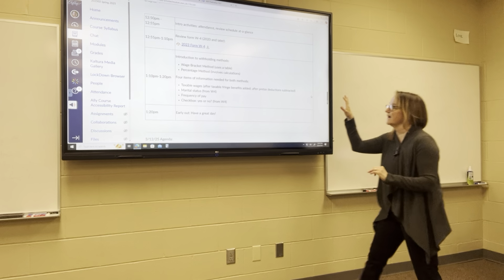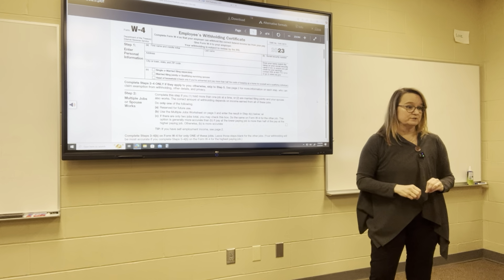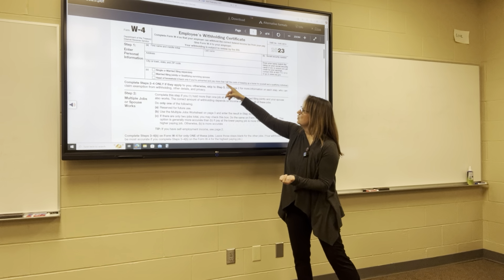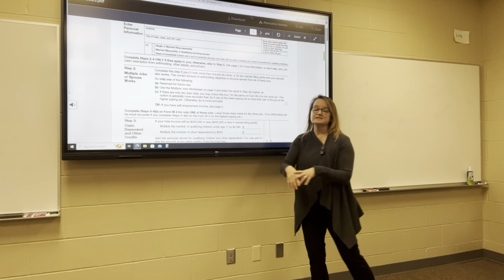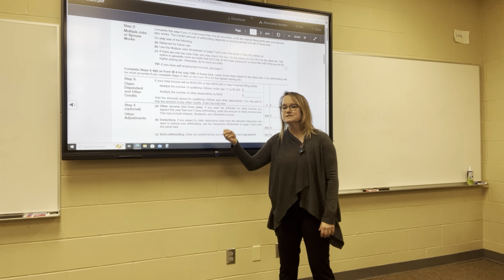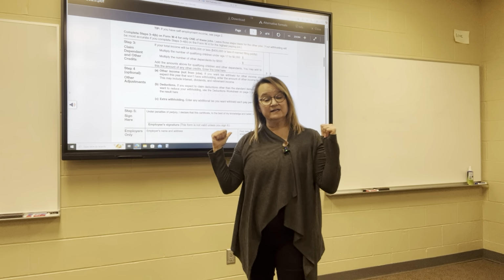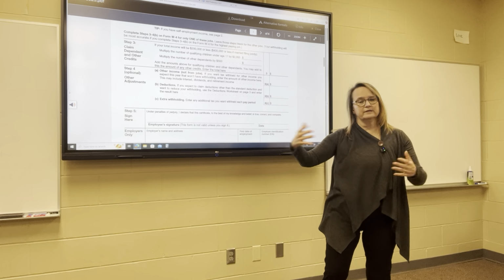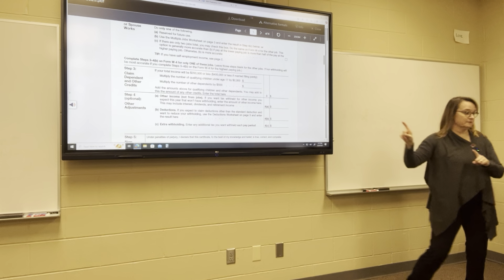Payroll Accounting, Spring 2025, Chapter 4, part 2